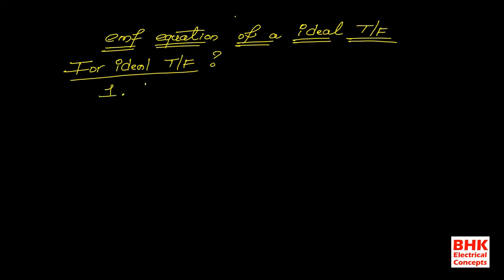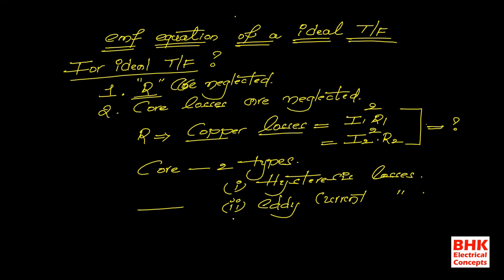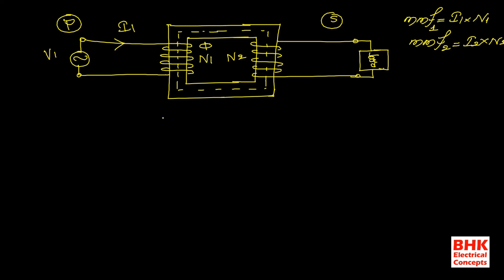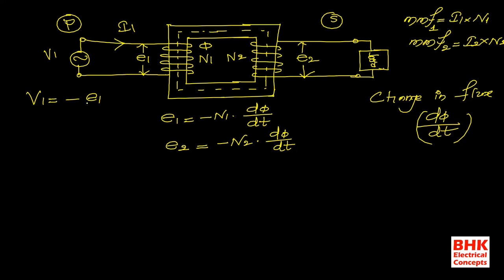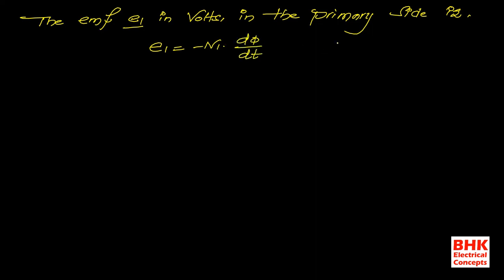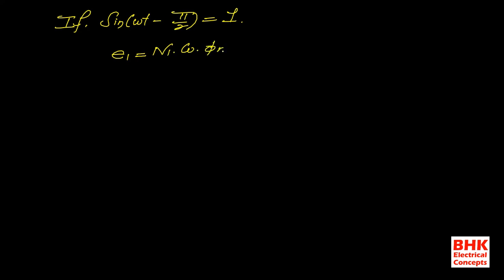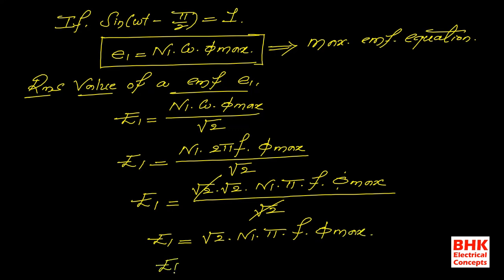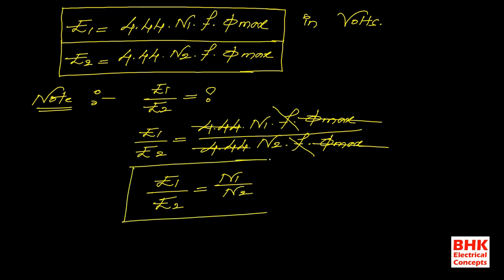EMF (Electro Motive Force ) Equation of a transformer ll Transformers ll BHK Electrical Concepts ll